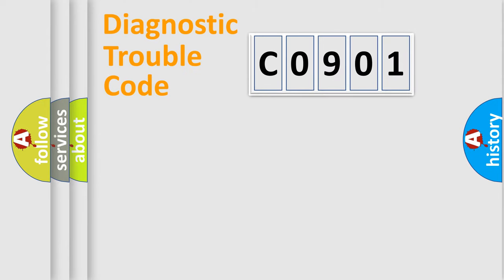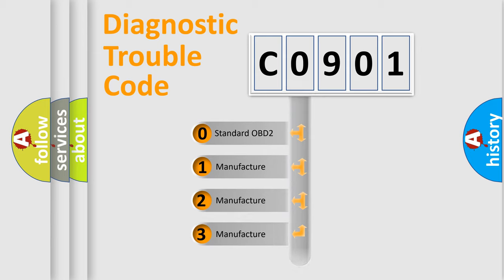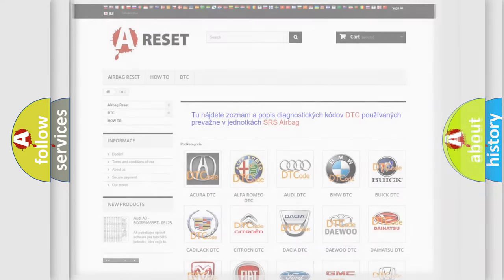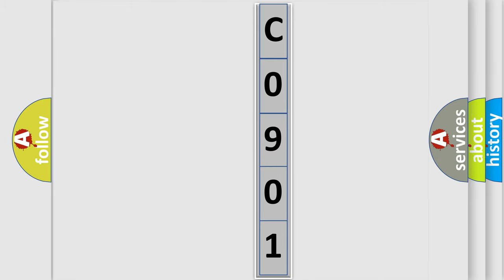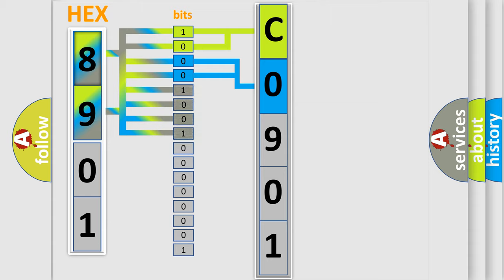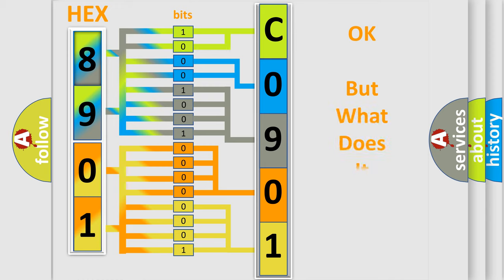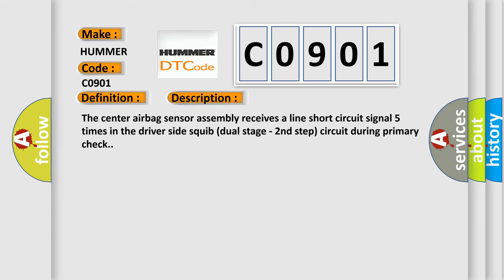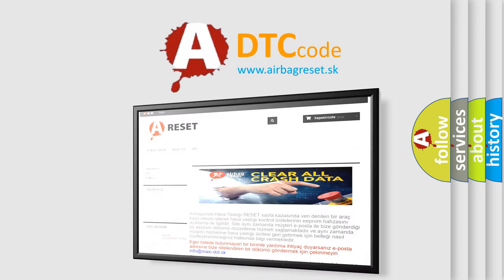DTC Hummer C0901 Short Explanation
Contents:
0:21 Basic DTC analysis according to OBD2 protocol standard.
1:48 Insight into programming
2:58 A diagnostically understandable description of the Diagnostic Trouble Code
3:05 Basic error definition

Make:
HUMMER
Code:
C0901
Definition:
Short in Driver Side Squib 2nd Step Circuit
Description:
The center airbag sensor assembly receives a line short circuit signal 5 times in the driver side squib (dual stage - 2nd step) circuit during primary check.
Cause:
 Horn button assembly (driver side squib,dual stage - 2nd step) Spiral cable sub-assembly Center airbag sensor assembly Instrument panel wire